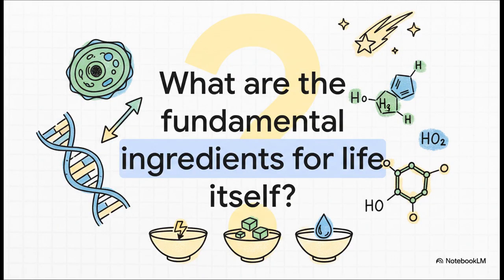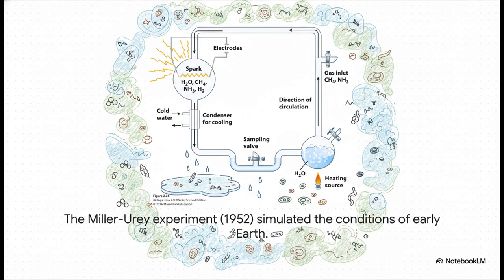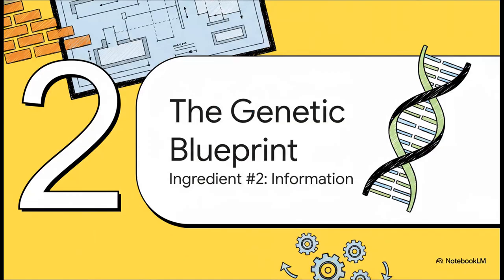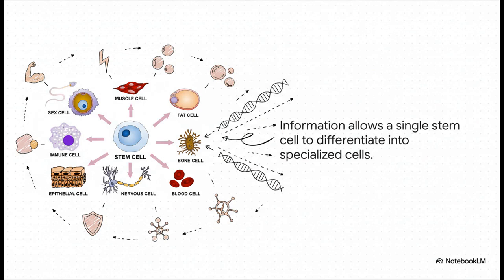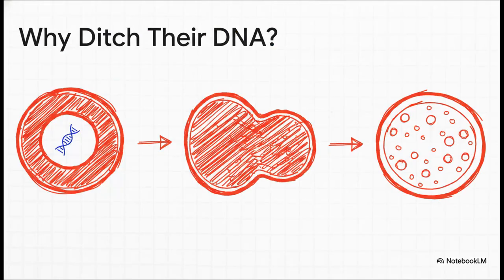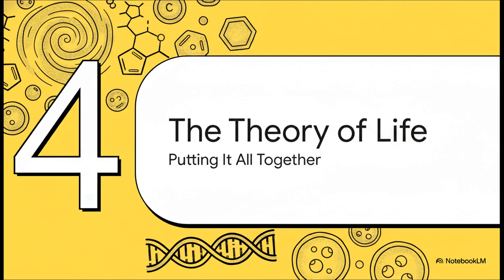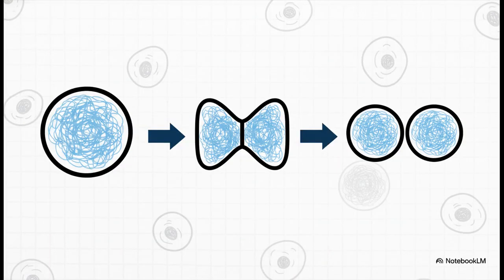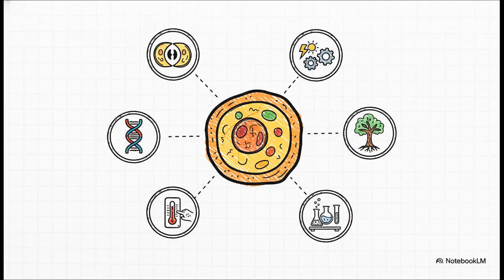What Does It Take to Make a Cell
Cell Theory, Miller-Urey Experiment. more